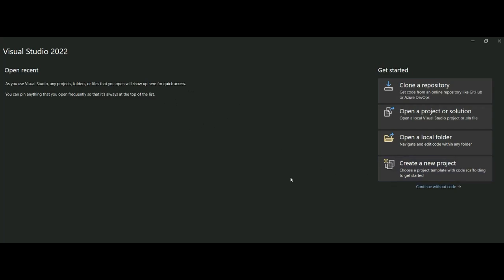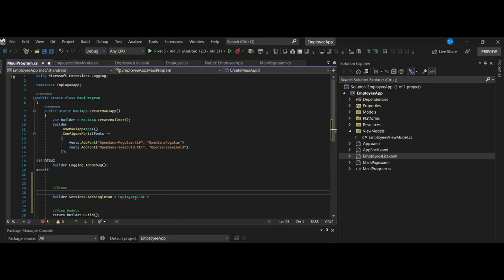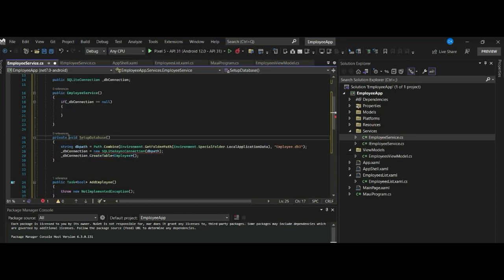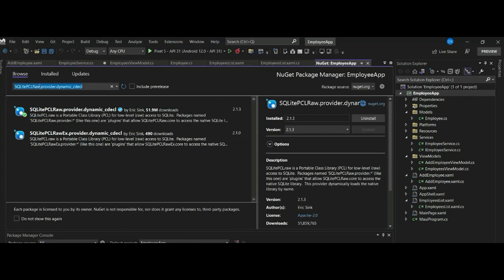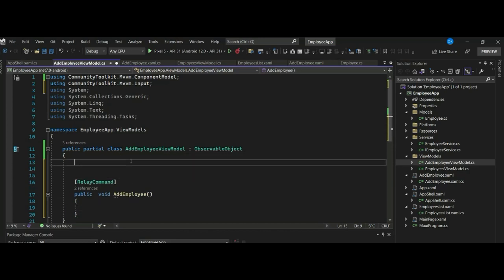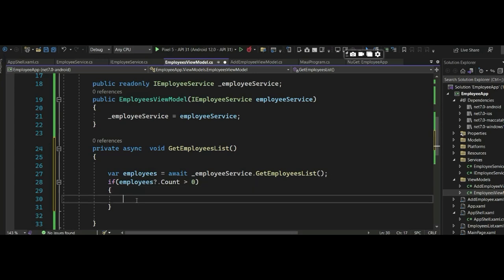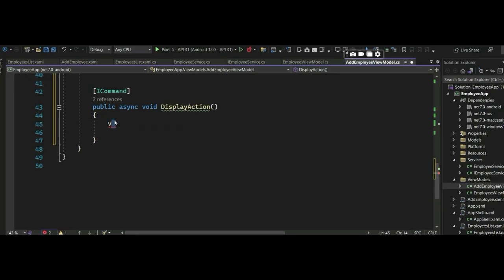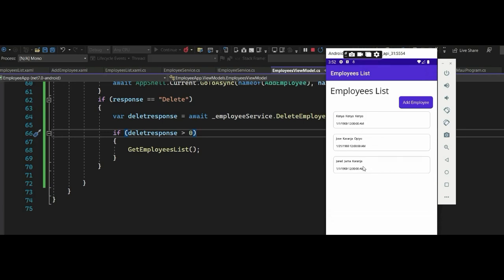STEP 2 .NET MAUI APP USING SQLITE...HOW TO CREATE .NET MAUI APP CRUD OPERATION USING SQLITE DATABASE